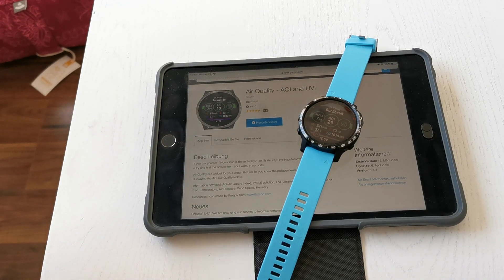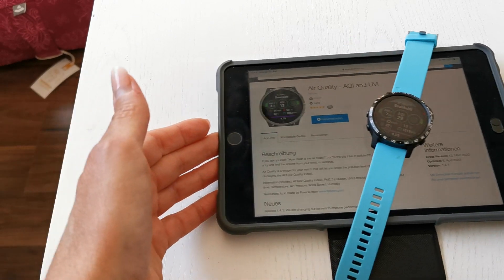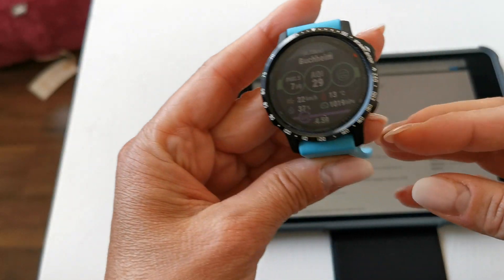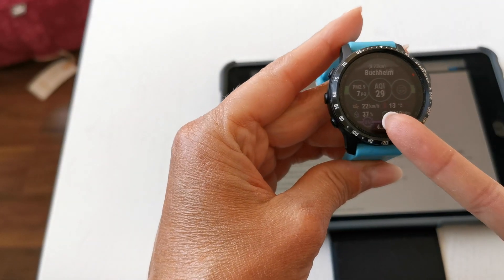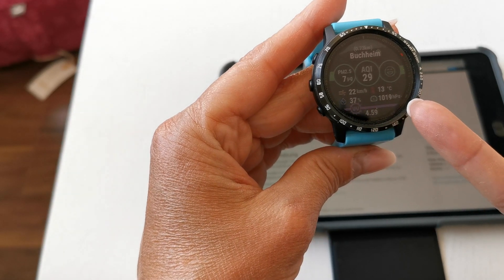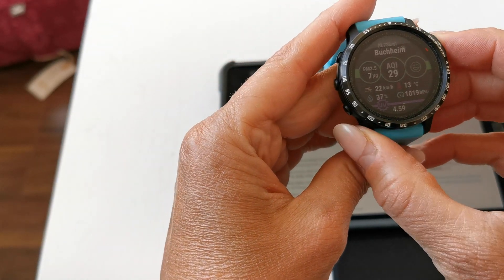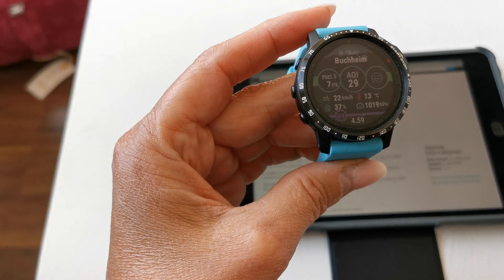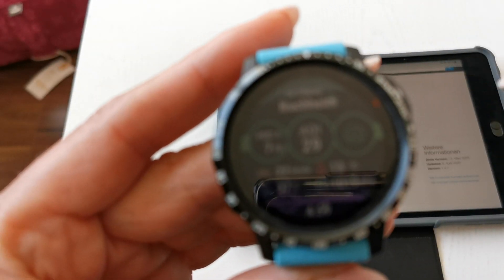Garmin Fenix 6s Pro Air Quality Widget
very helpful widget for weather and air pollution status.